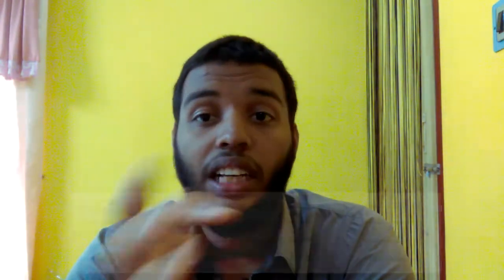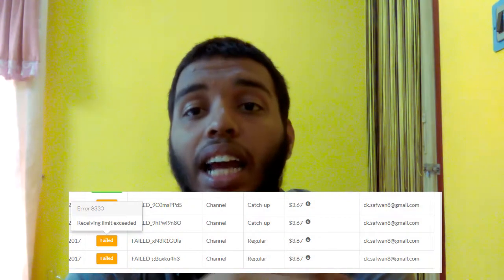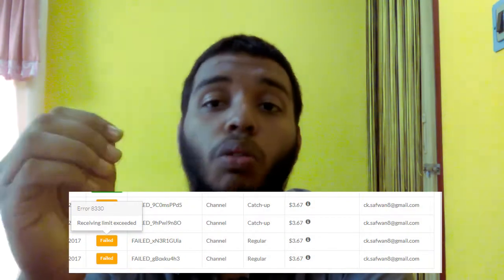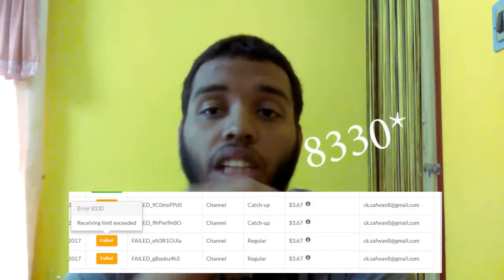How to fix PayPal Error 8330: Receiving limit exceeded?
- In this video we will look into the solution for PayPal error 8330: Receiving limit exceeded and look into the reason for why this is happening.

Choose payment then choose Receive payment